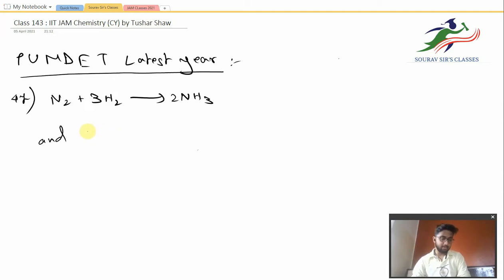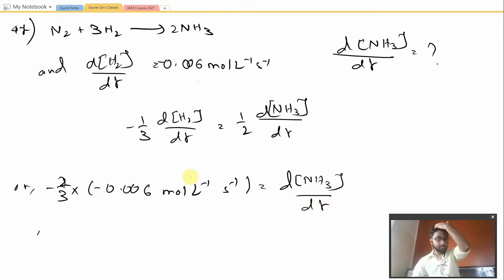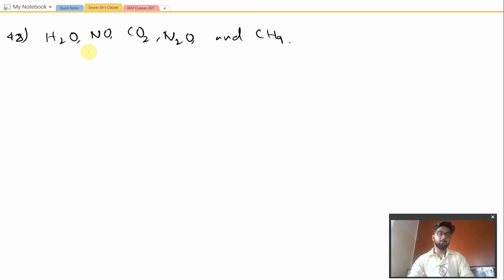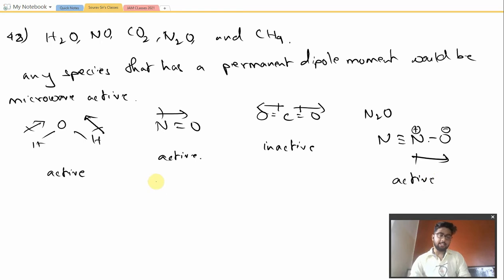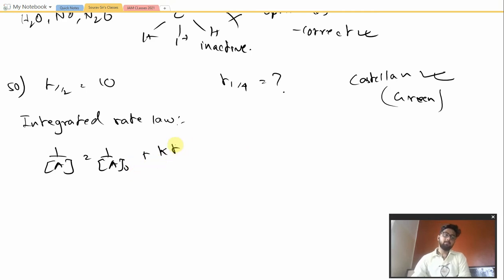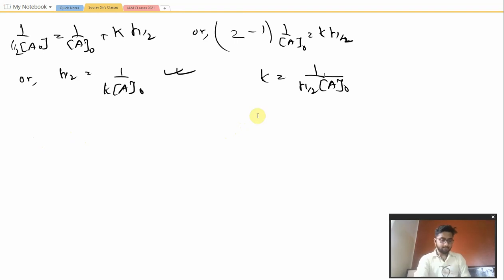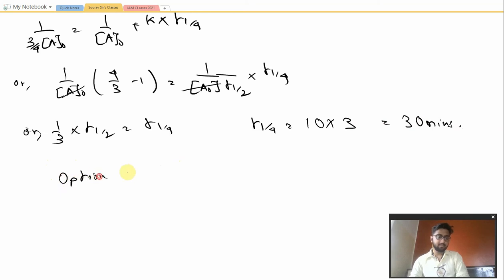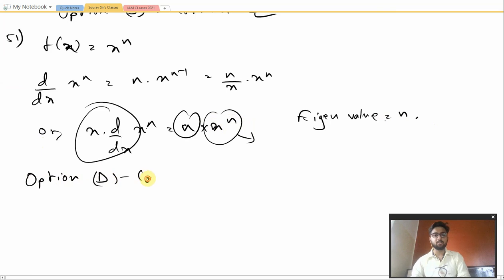PUMDET chemistry solution 2020